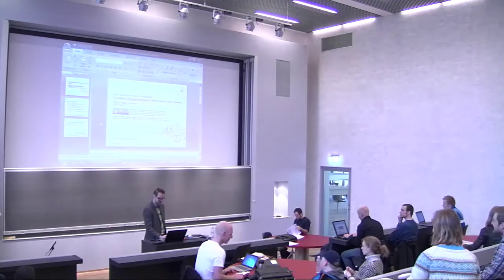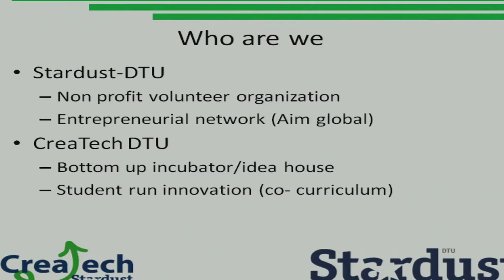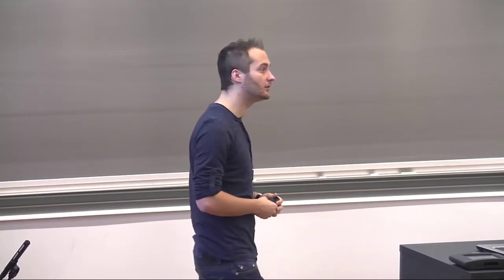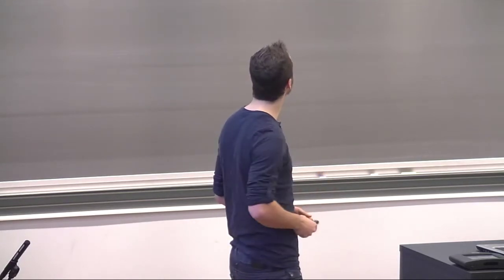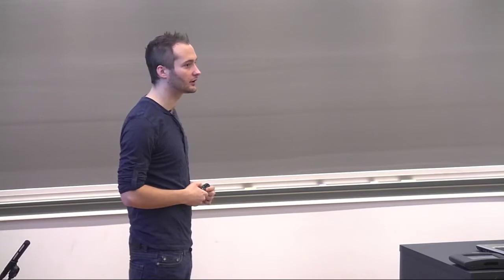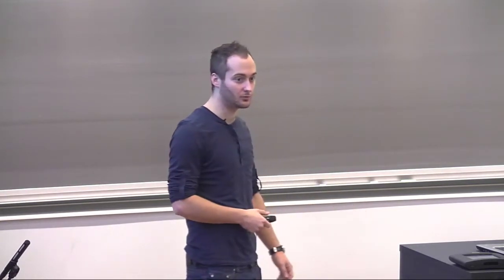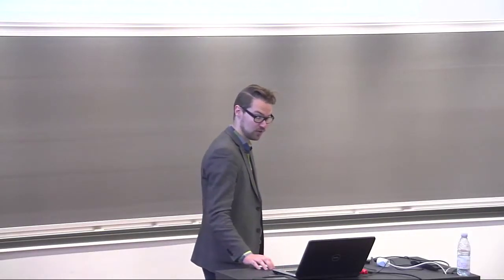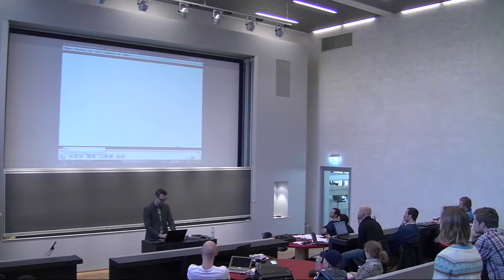11-1/4: Funding, Organizational Structures and Teams